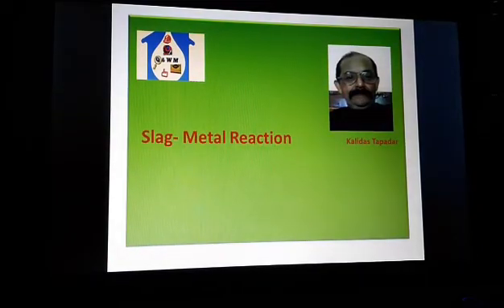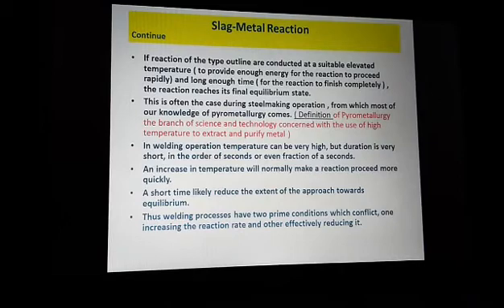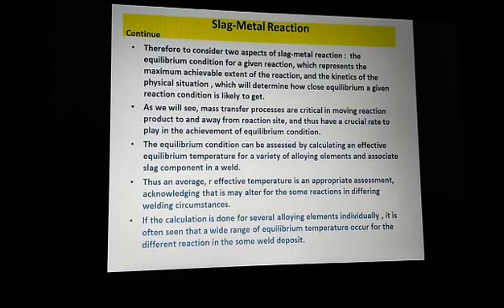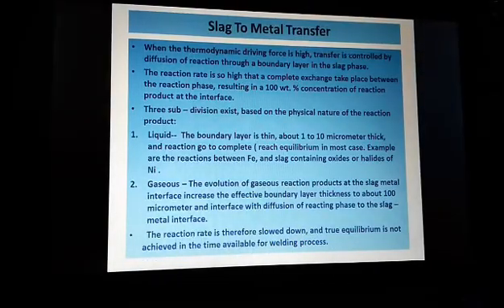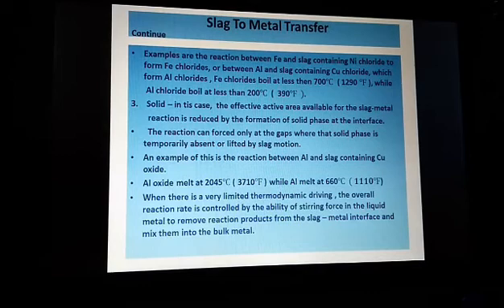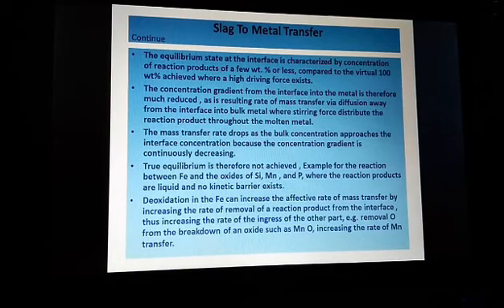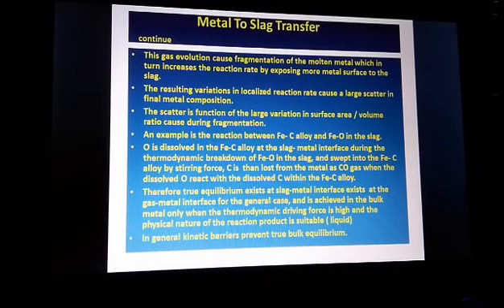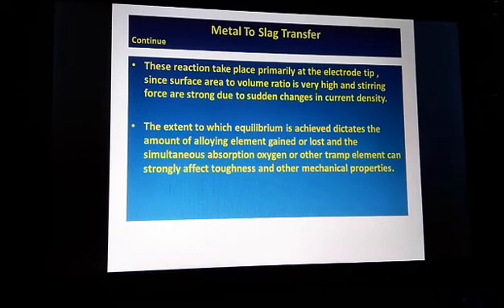Slag metal reaction in welding, slag to metal transfer, metal to slag transfer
This presentation is for educational purposes for all welding professionals kindly viewing end of the video don't forget to click on the subscribe button and icon bell, if any questions arise regarding subject matter please send my comment box
God bless all of you